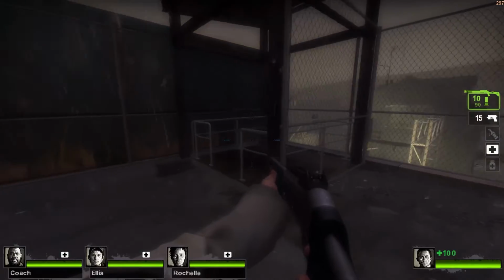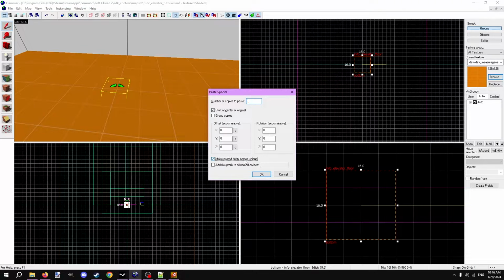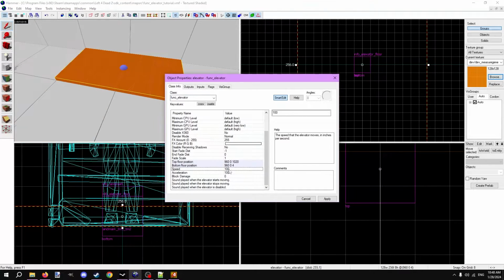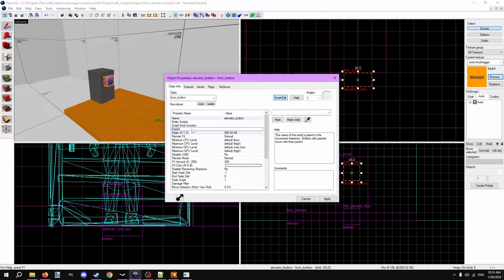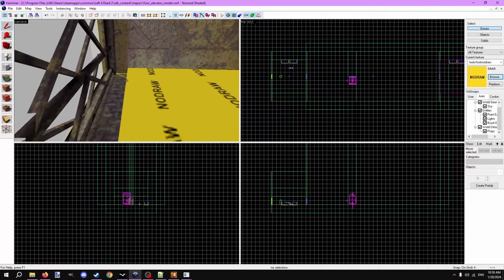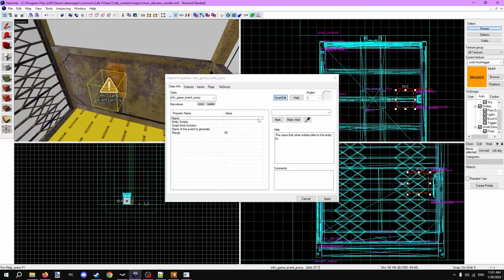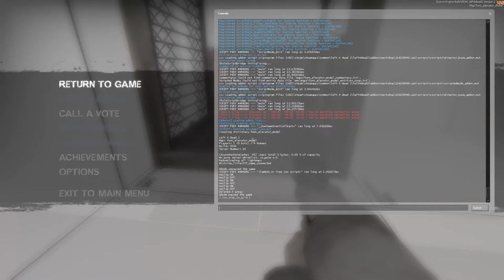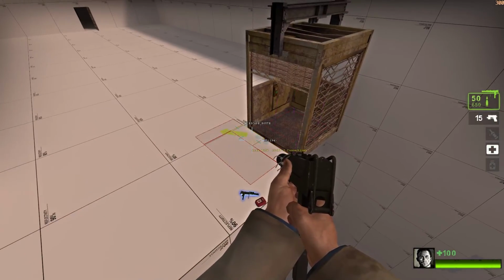L4D2 Mapping Tutorials #12, Elevators - Qdude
Part 12. This video might seem an odd inclusion into the series however Left 4 Dead 2 actually utilizes a specific elevator entity exclusive to the game. It's called func_elevator and it can be used for many things, so today I explain it.

If you have any questions, please firstly do your due-diligence of researching on your own. If you're still stuck, post a comment and I will try to help out.

Chapters:
00:00 - Intro
00:33 - Making the Elevator
03:19 - Advanced Elevator
05:34 - Navmesh

If there are any problems with the subtitles of this video, please let me know via a comment.